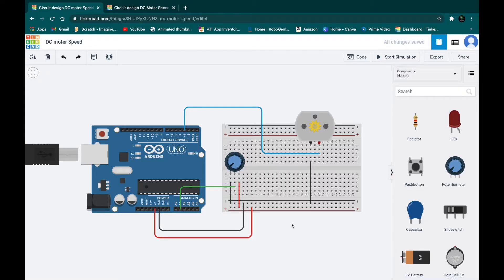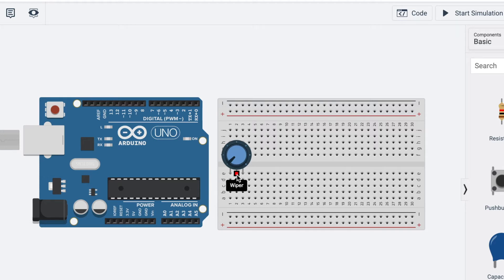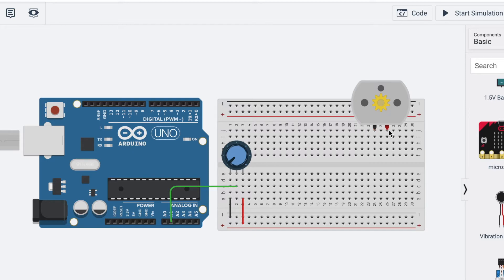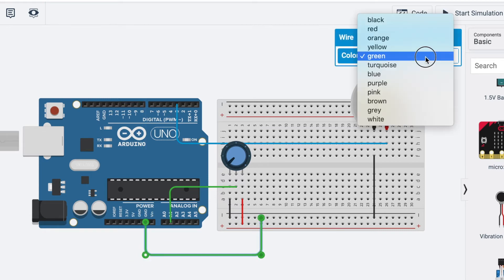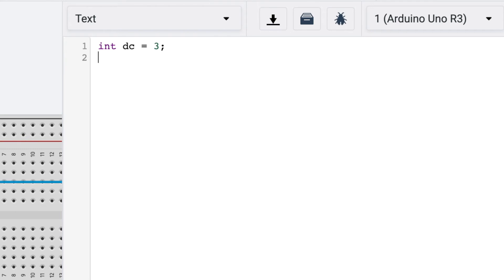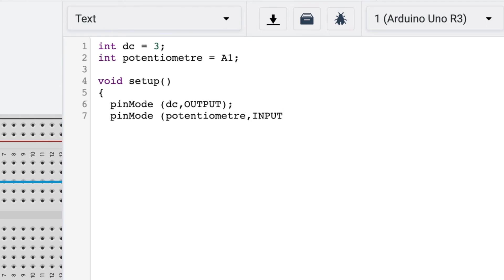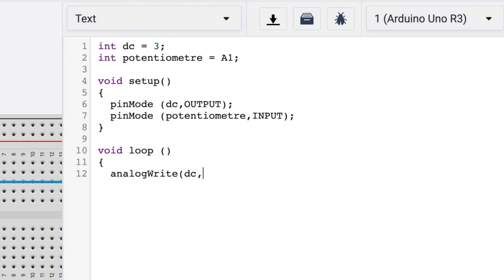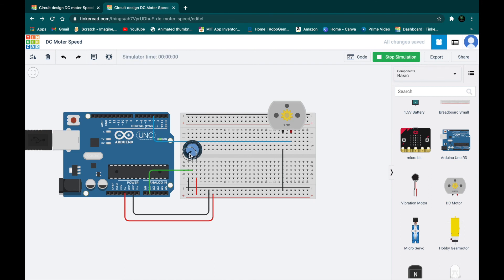Arduino Tutorial: How to control DC Motor's speed using Potentiometer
In this Arduino tutorial, I will be showing you how to control Dc motor's speed using potentiometer.